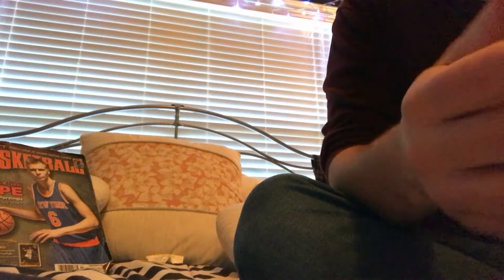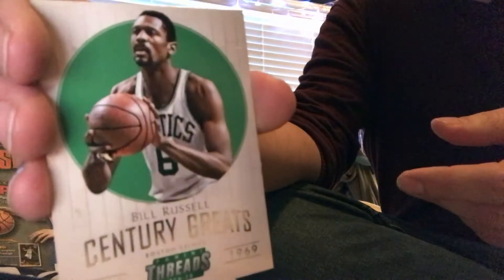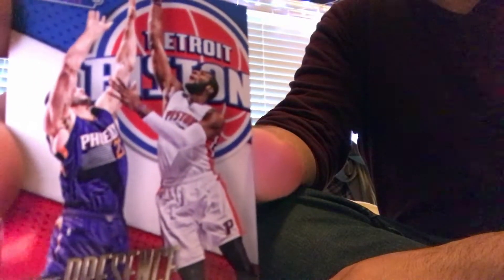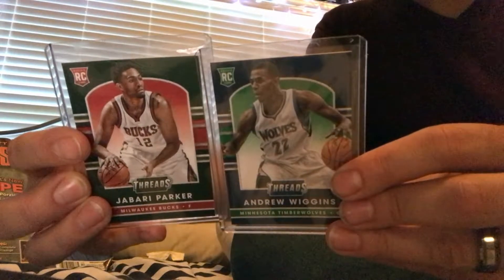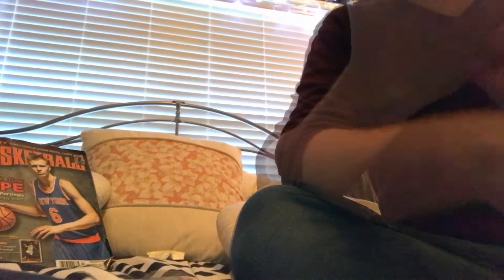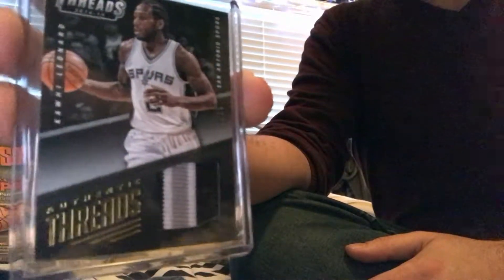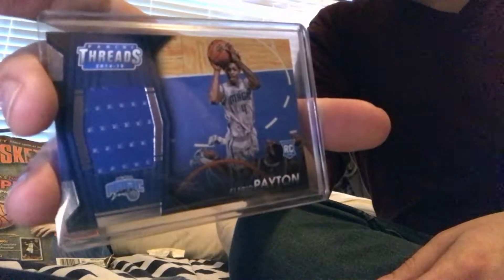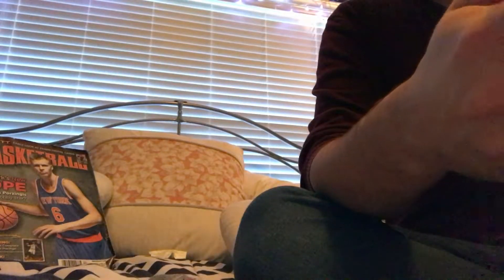Flashbreaks: 2014-15 Panini Threads Basketball Hobby Box Break Recap (Mojo?)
One of the better boxes I've seen of this product so far...

Intro music creds: "Midnight City" by M83